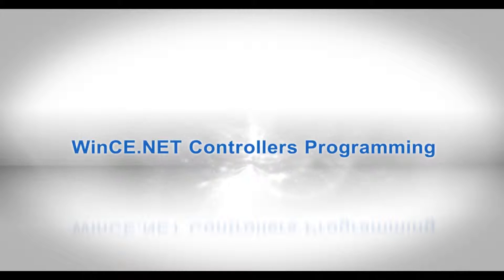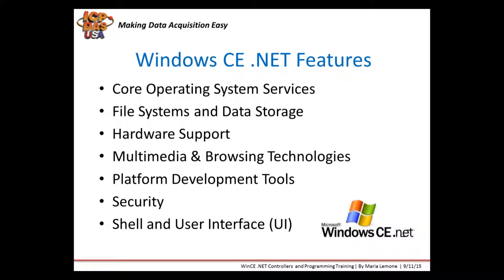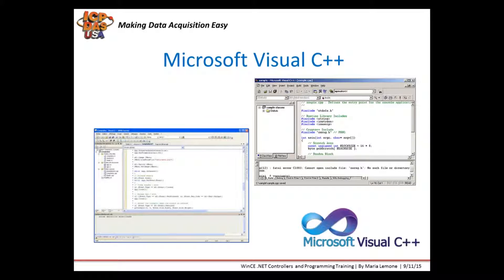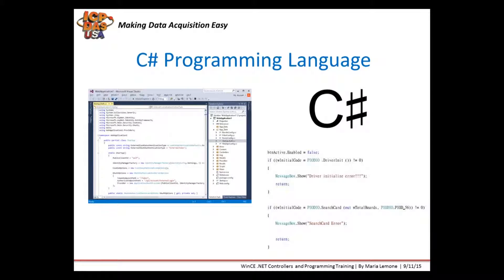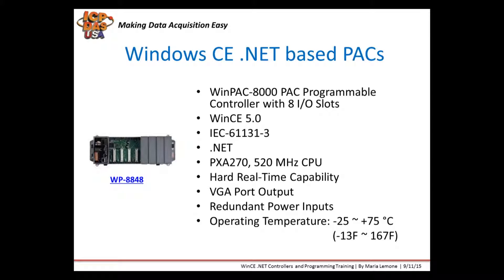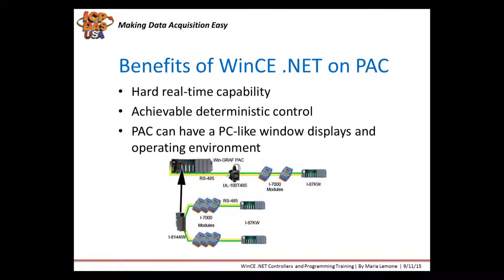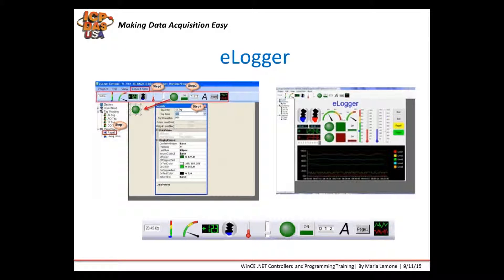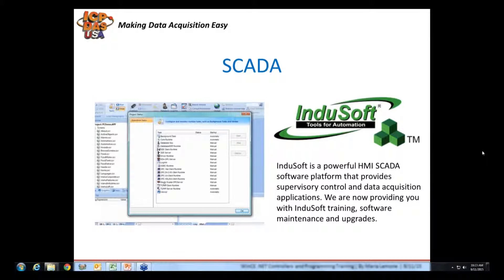WinCE Net Controllers Programming Training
Learn about WinCE.NET Controllers Programming through this free webinar provided by ICP DAS USA, Inc.